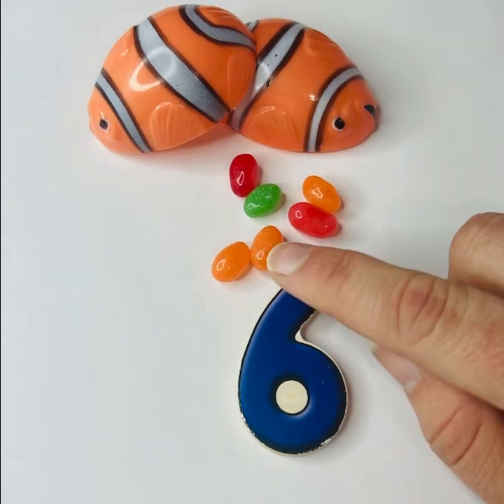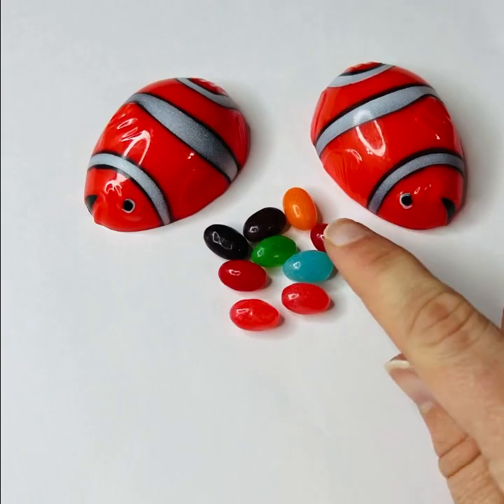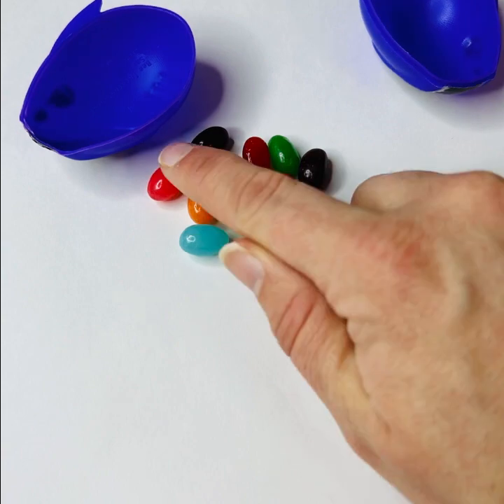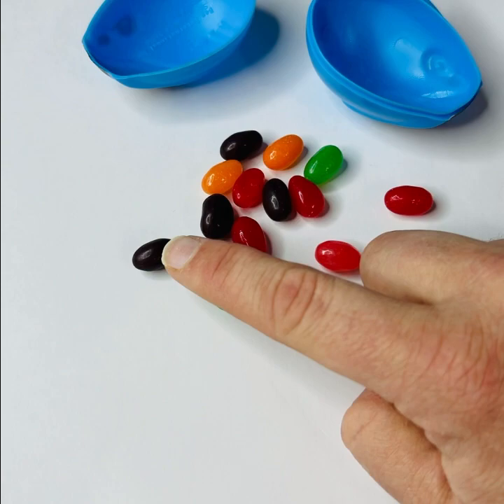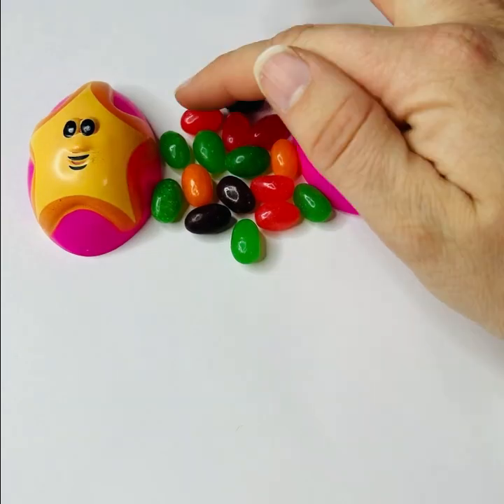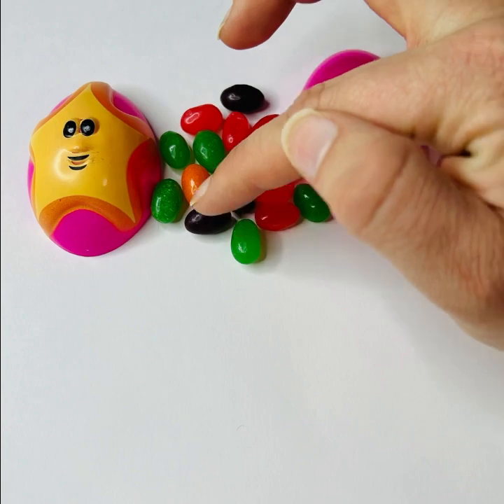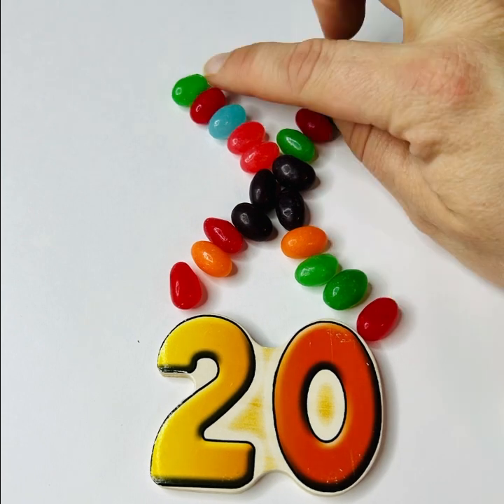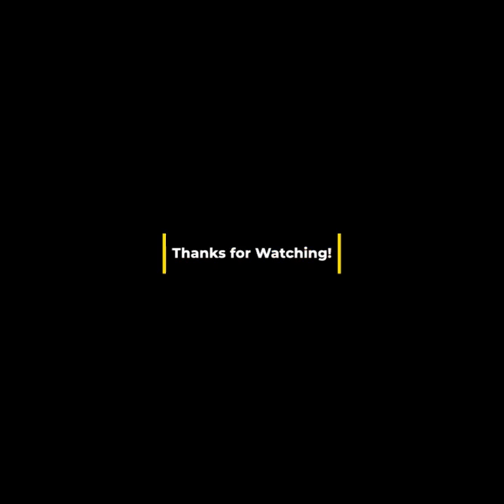Learn Numbers with this Fun Stop Motion Video | Toddler Learning Videos | Fun Learning Activities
Hi, Learners! Let’s open these magic eggs and see what’s inside! Learn to count from 1 to 20! Can an egg eat jellybeans… let’s find out!